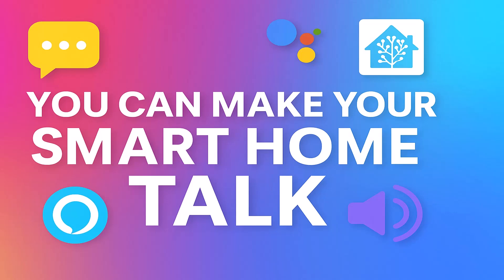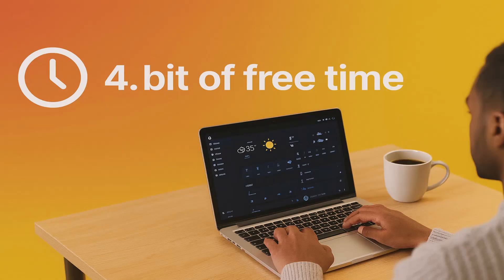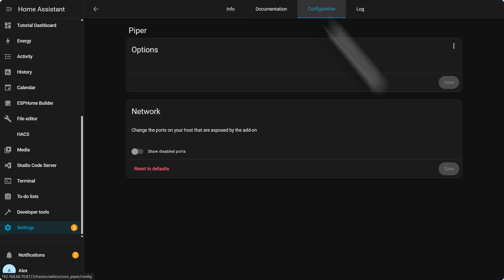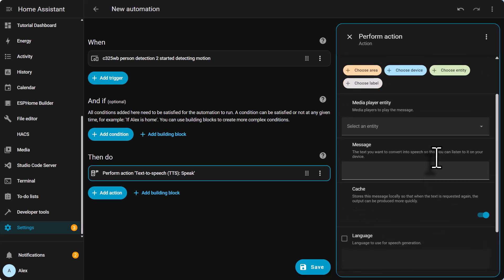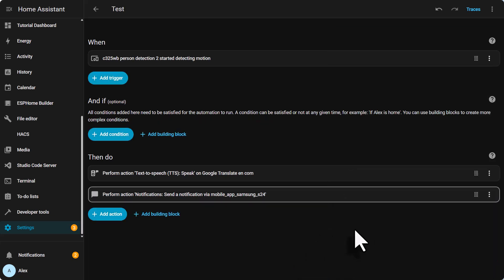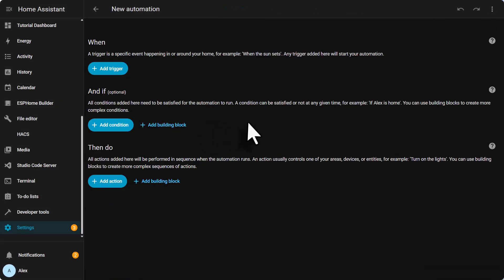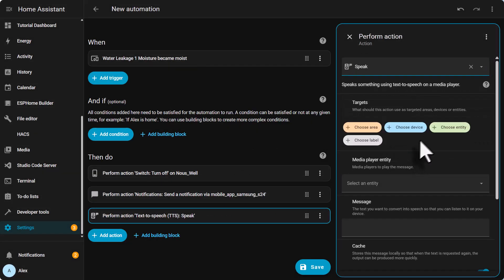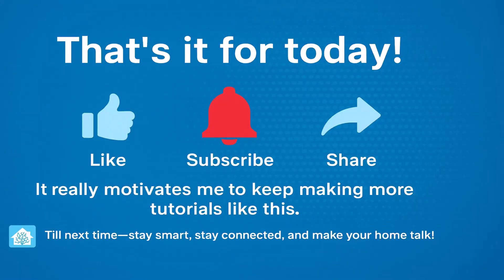Home Assistant TTS with Tapo person detection and IKEA BADRING leak sensor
Bring your smart home to life with Text-to-Speech (TTS). In this tutorial, I show how a Tapo camera can trigger a person detected voice alert on a smart speaker, and how an IKEA BADRING leak sensor can send a phone notification and speak out loud—fully local, and customizable using Piper (or Google Translate TTS).

You’ll learn

Installing & configuring Piper (local TTS) or Google Translate TTS

Creating Person Speak Alerts from a Tapo camera in Home Assistant

Adding a Leak Sensor TTS warning with phone notifications

Practical tips for volumes, delays, and making messages sound natural

Chapters

00:00 Intro
00:41 Requirements
01:10 Setup & Explanation
01:37 Setting Up in Home Assistant
02:31 Creating the Person Detection Automation
03:46 Adding Notifications to Phone
04:28 Adding a Water Leak Alert Automation
06:57 Why This TTS is Important
07:27 Outro

Requirments :

Home Assistant • Piper (or Google Translate TTS) • TP-Link Tapo C325WB (any Tapo with person detection works) • IKEA BADRING leak sensor • Any smart speaker (Sonos used here) • Nous smart plug / smart water valve (optional)